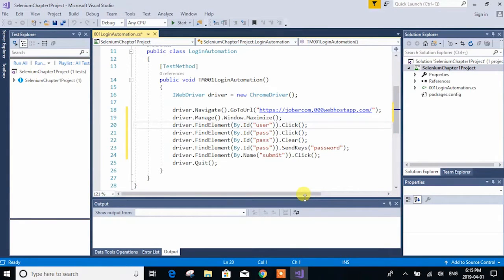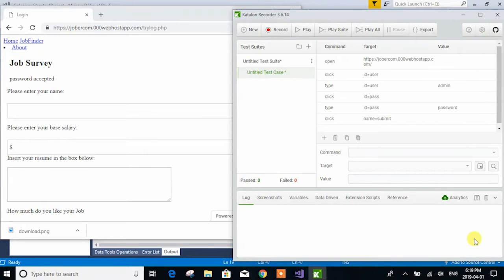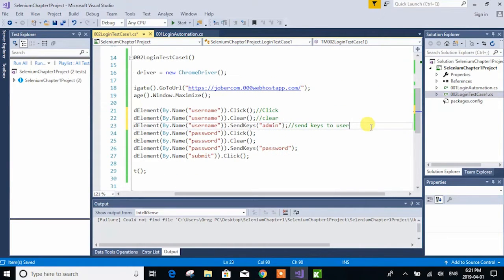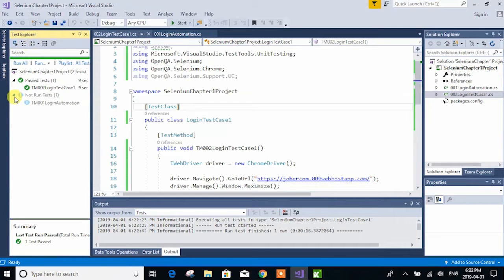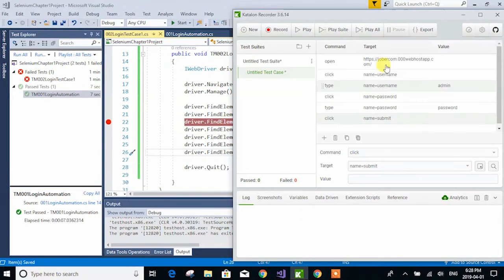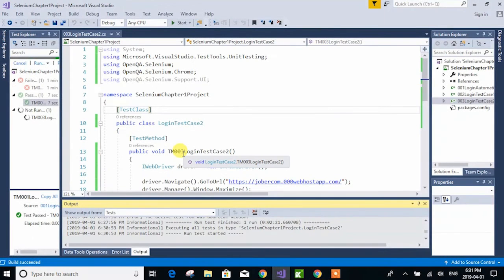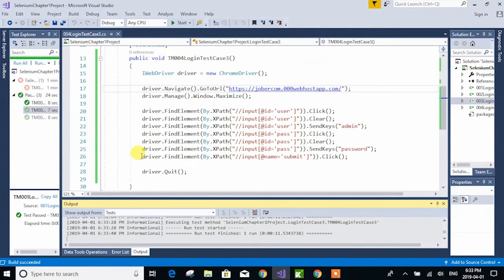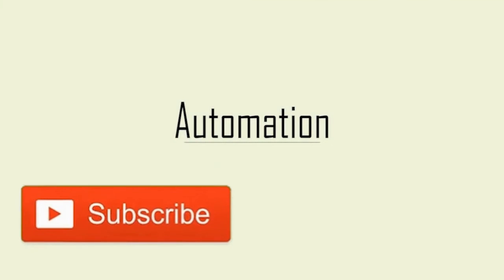Selenium C# Automation Made Easy - Chapter 2: Gregory Chungath